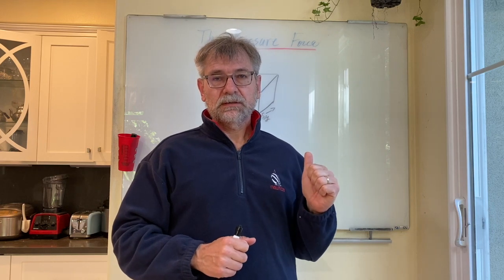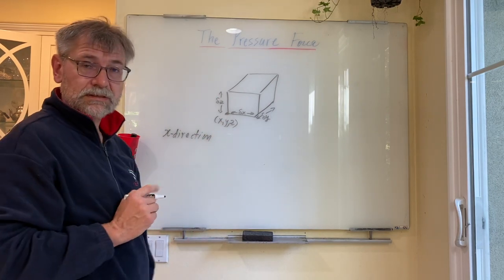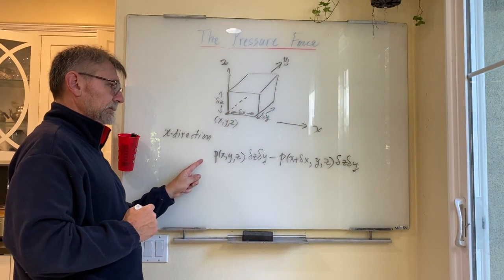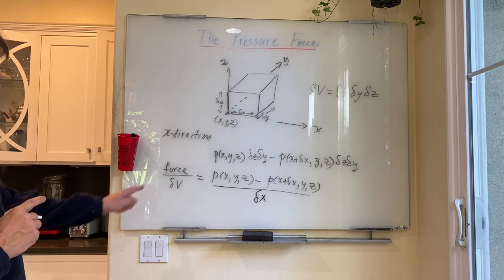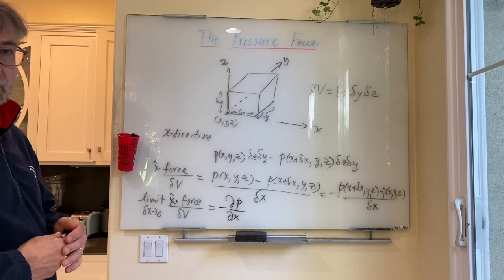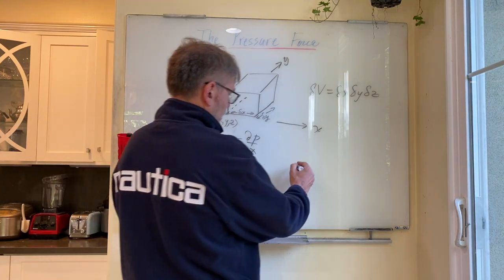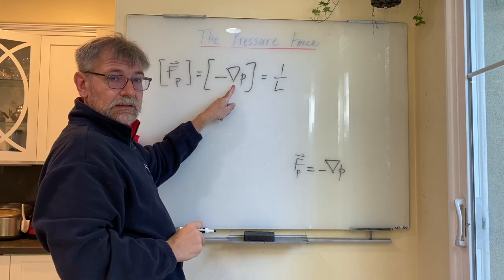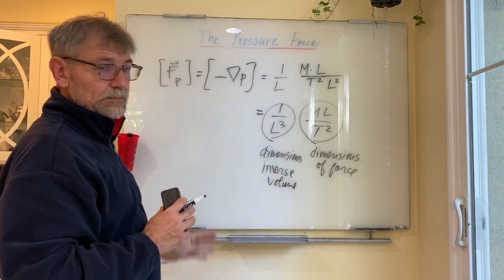The Pressure Force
This video is about the pressure force.